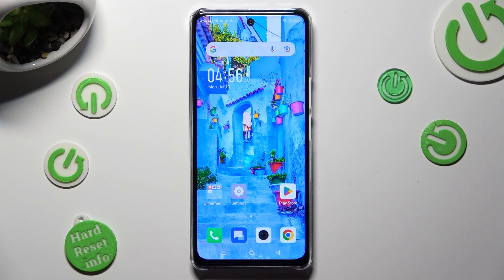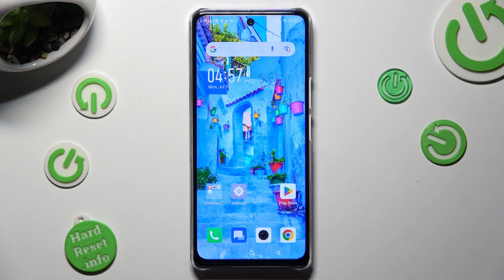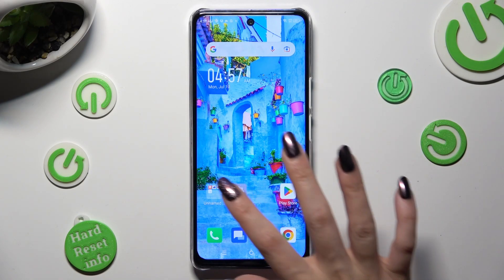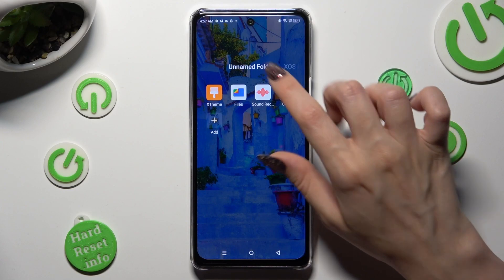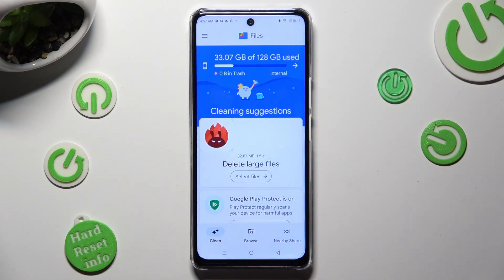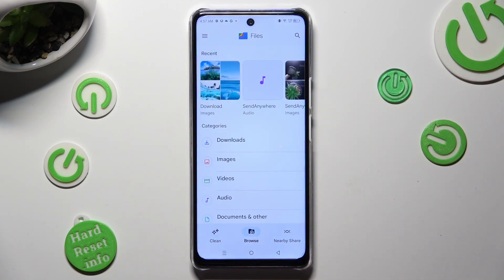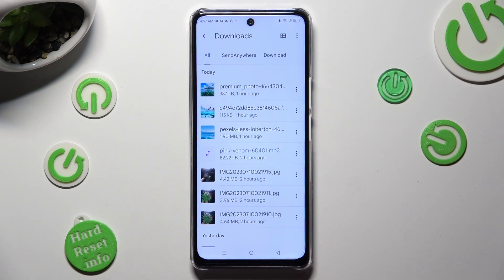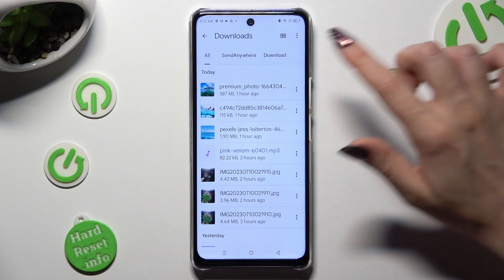How to Locate Folder With Downloads in Infinix Note 30 5G - Find Downloaded Files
Are you wondering where the downloaded files are on the Infinix Note 30 5G smartphone? If you wish to locate the folder with all downloads in this Infinix device, then you are in a perfect place for this. Watch this short guide carefully and make sure that you will be able to get into the folder with downloaded content any time you want to.

How to find downloaded files in INFINIX Note 30 5G? How to localize downloaded files in INFINIX Note 30 5G? How to select downloaded files in INFINIX Note 30 5G? Where to find downloaded files in INFINIX Note 30 5G? Where to localize downloaded files in INFINIX Note 30 5G? Where is the downloading folder in INFINIX Note 30 5G?